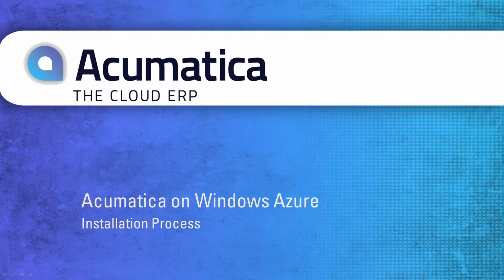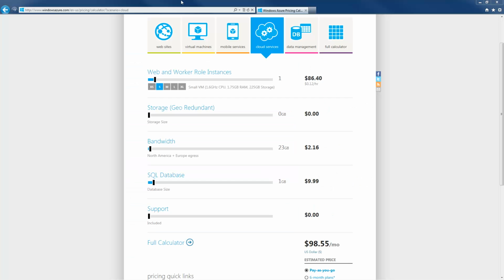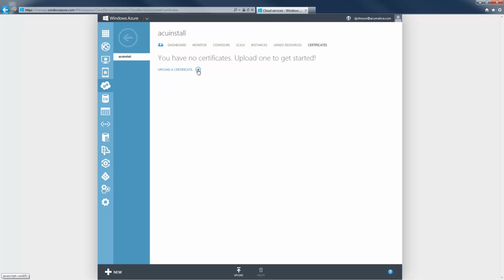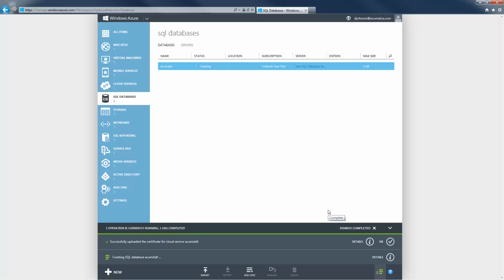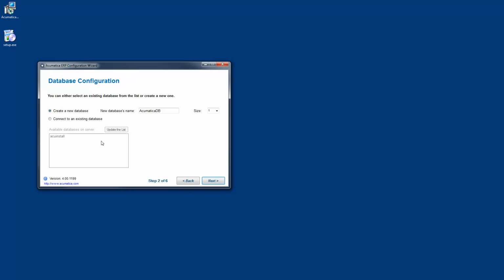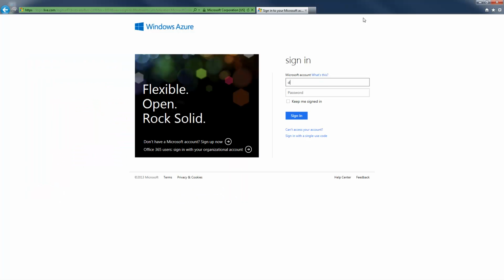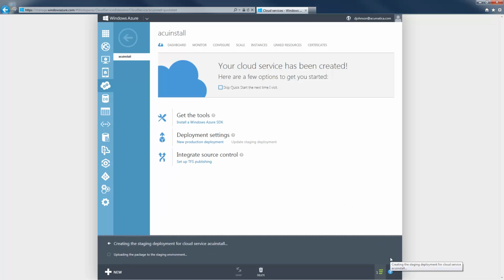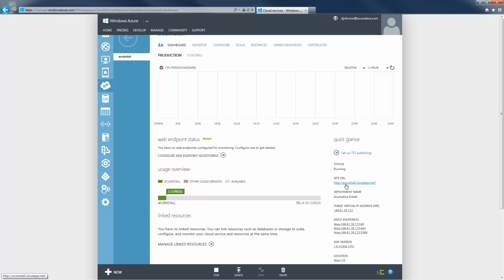Windows Azure Installation Demo - Acumatica Cloud ERP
By integrating Acumatica Cloud ERP and Azure Active Directory (Azure AD), your users have single sign-on across applications. See a demonstration of how to install Acumatica on Azure.